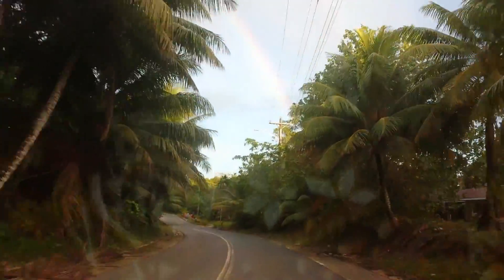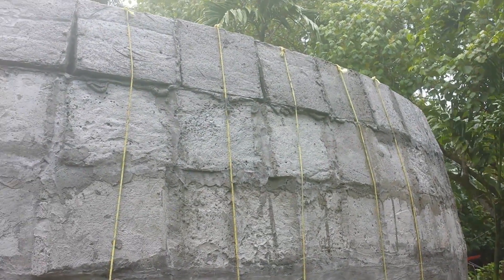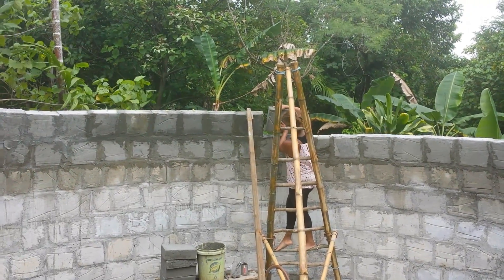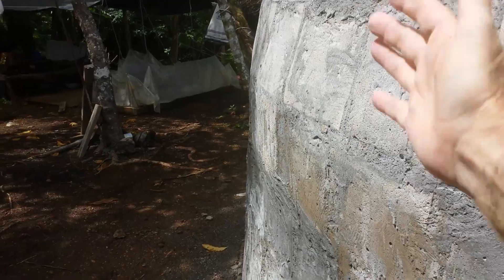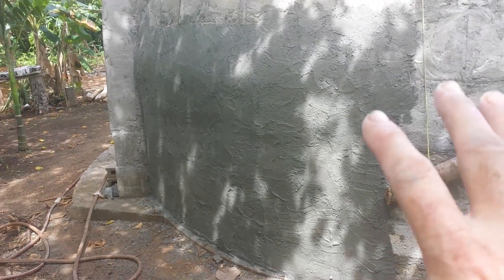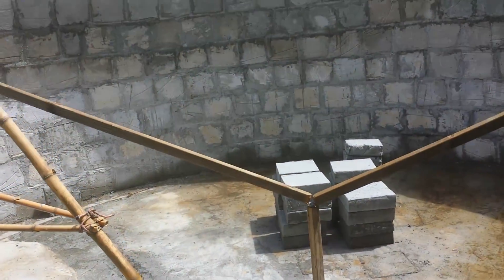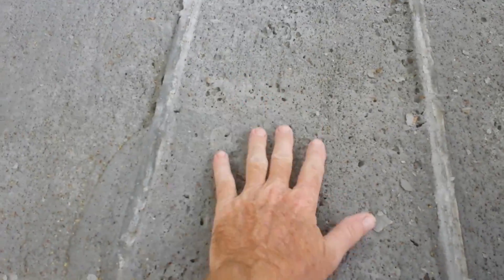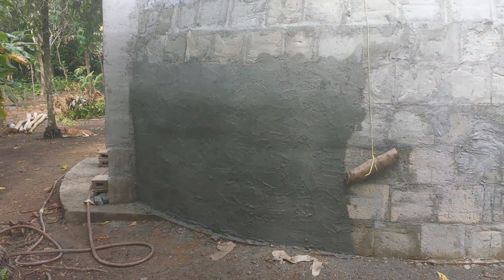Aircrete Dome Home, Yap, Micronesia, Domegaia, 4/7/19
We are the Berger family. Follow us as we build an aircrete dome home using the Domegaia materials and methods. Located on the small tropical island of Yap, in Micronesia.